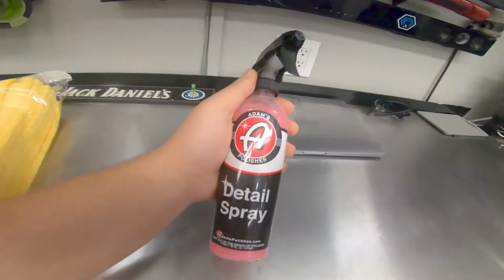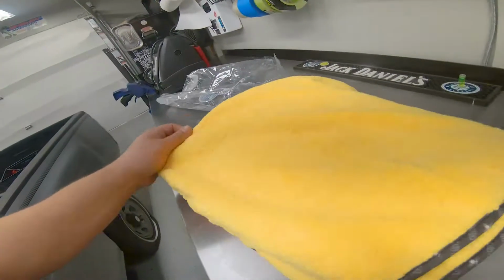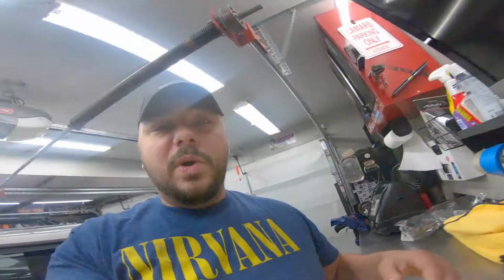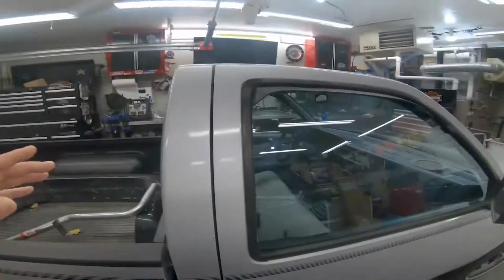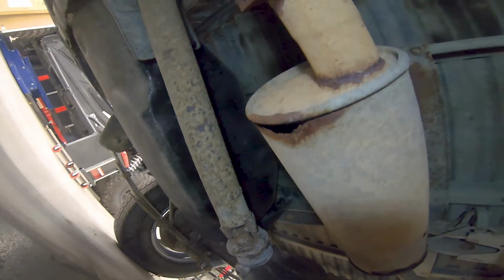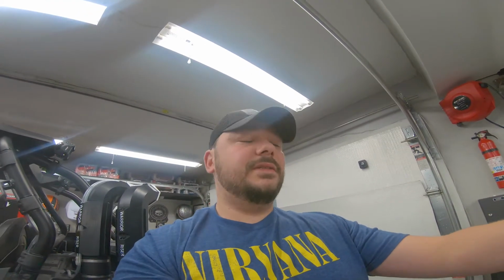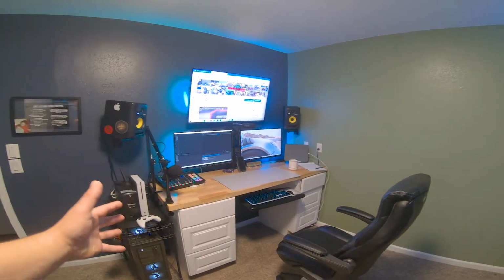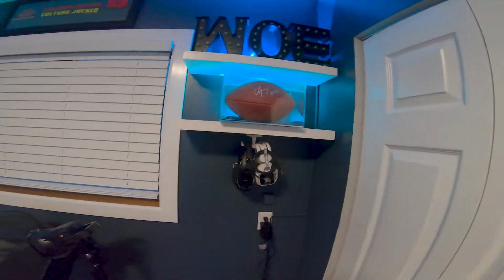The NEW SETUP Garage Talk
Wrenched Out Garage

The new setup for the office is done for now! This is super cool and we have some big plans for the wrenched out garage with new videos and projects ! We are also heading back to 2-3 videos a week so make sure and tune in !

The gear
Chemical guys clothes

Adams detail spray